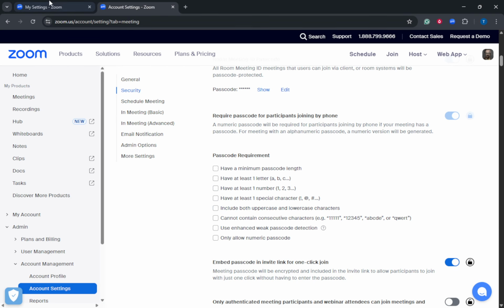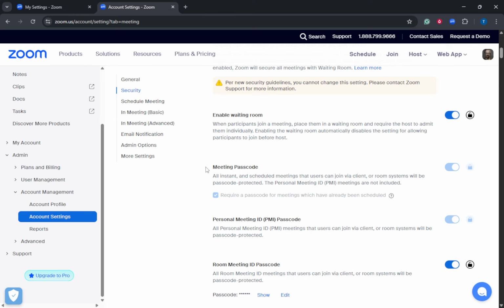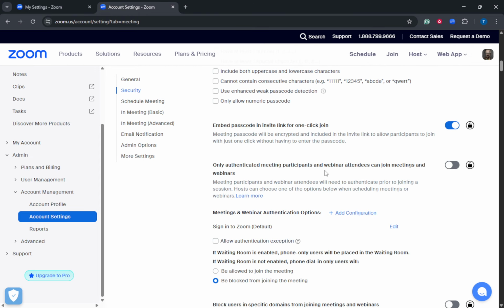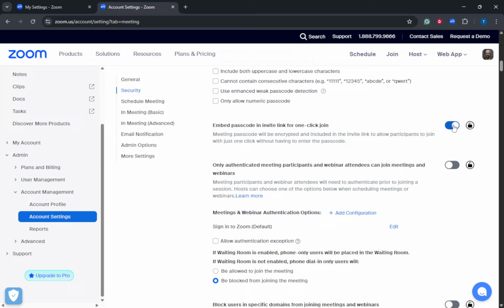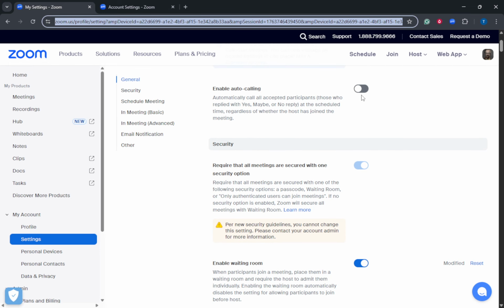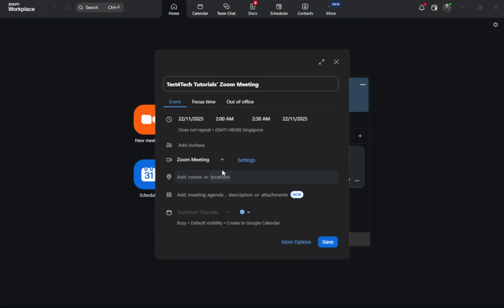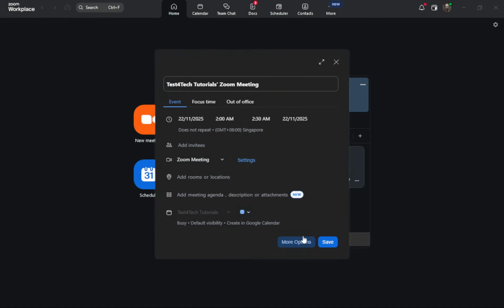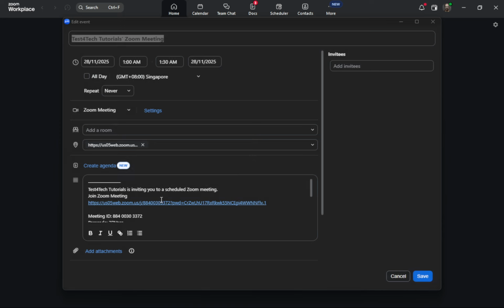How To Schedule Zoom Meeting Without Password [2026 Full Guide]